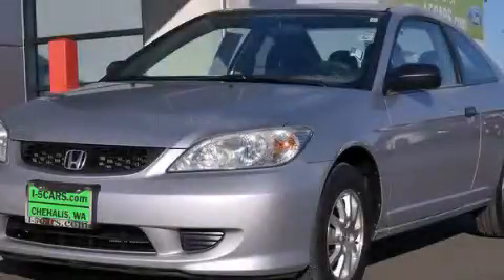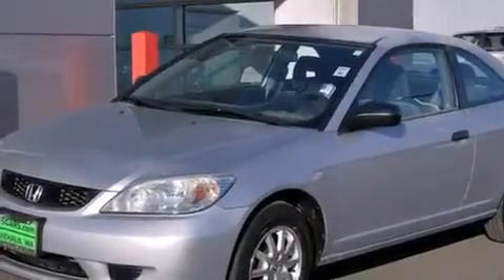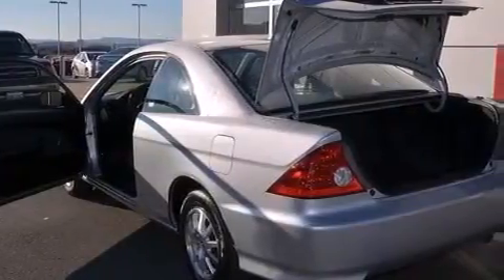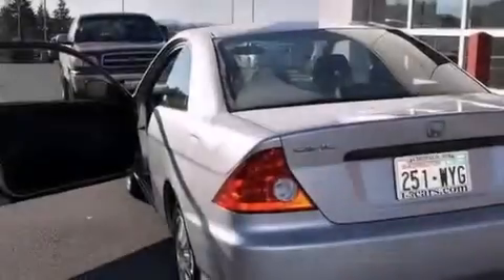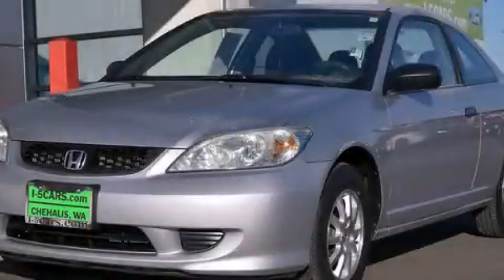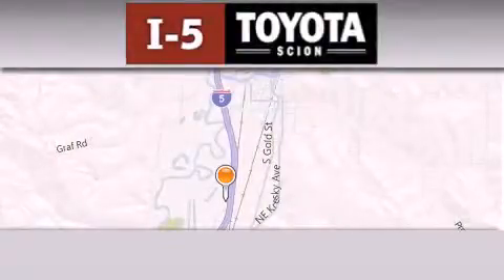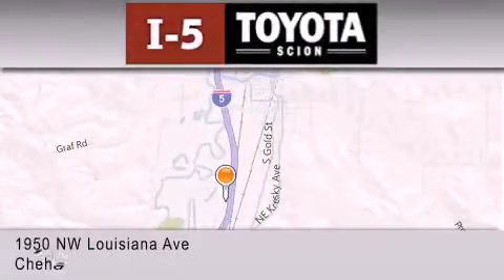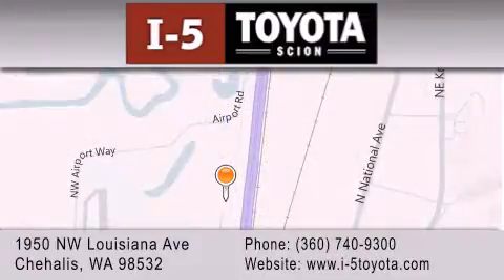2005 Honda Civic Centralia WA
We've been honored to serve the Chehalis WA area , we promise that your experience at our dealership will exceed your expectations ! Year : 2005 Make : Honda Model : Civic Engine : 1.7L 4Cyl Trans . : Automatic CVT Exterior : Satin Silver Metallic [si Miles : 69,452 I-5 Toyota NW Louisiana Ave Chehalis , WA 98532 I-5 Toyota has proudly served the Chehalis , Washington area for many years - helping many customers find the exact new or used vehicle they were looking for . If you're a looking for selection , we have acres of Toyota and a wide range of pre-owned vehicles that have helped us become one of the most popular dealers in the Chehalis and Tacoma WA regions . We also aim to make all our customers completely satisfied with their vehicle purchase , and hope they'll return to I-5 Toyota for all of their future vehicle purchases . Everyone at I-5 Toyota is eager to assist new and returning customers . Our service , our prices , and our dedication to our customers have helped us become one of the largest and most successful Toyota dealers in all of Washington . Whether you're looking for a new or used Toyota car , truck or SUV , the I-5 Toyota staff is eager to help you find the exact vehicle that suits your needs and taste . There are plenty of Toyota dealers to choose from , but few can match the selection and service that I-5 Toyota can provide to car shoppers in Chehalis , Tacoma , Centralia , Longview , Kelso , and Olympia . Pre-Owned 2005 Honda Civic Chehalis WA